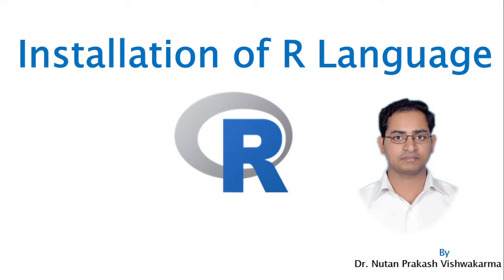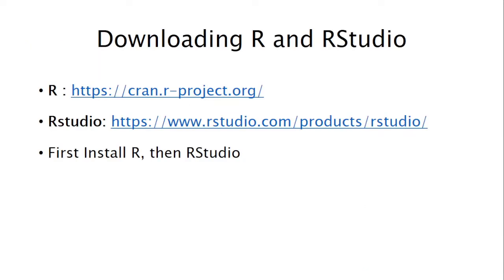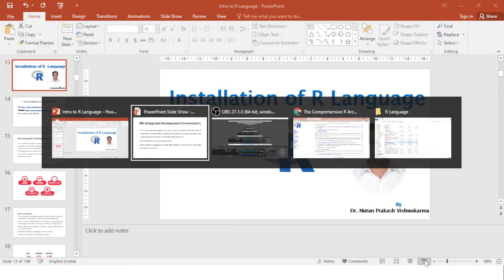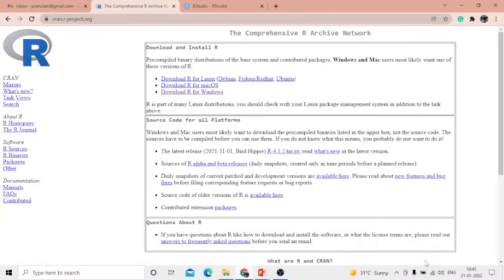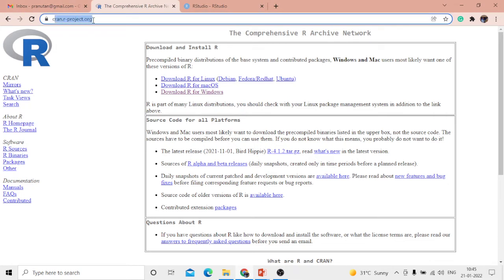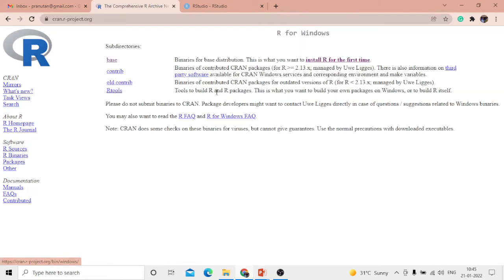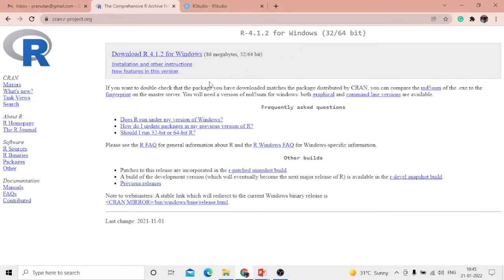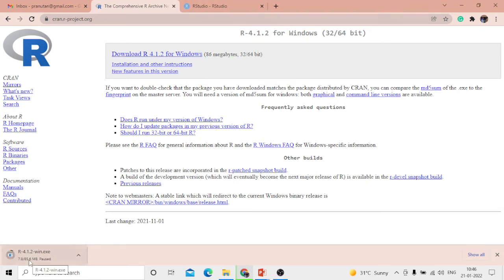Installation of R language and R-studio (L2)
First Install R, then RStudio